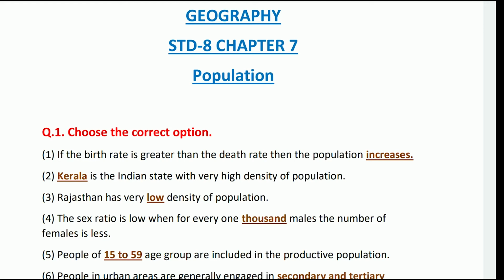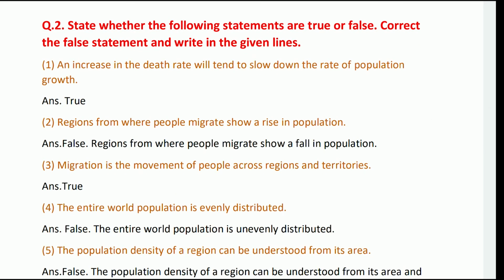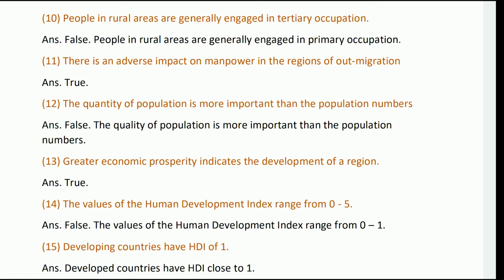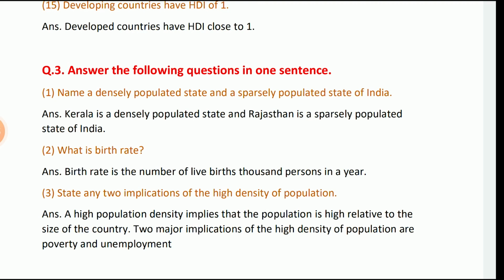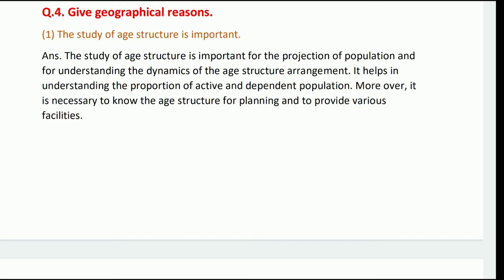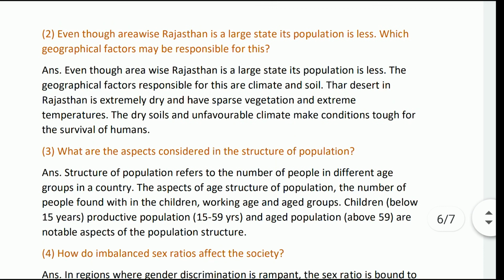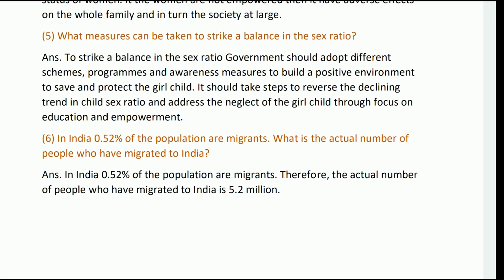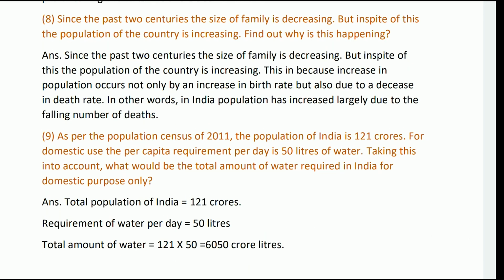8th Std Geography chapter 7 Population Question and Answer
8th Std Geography chapter 7 Population Question and Answer